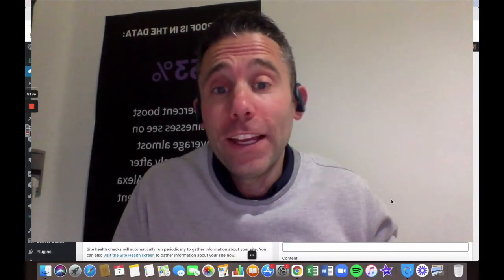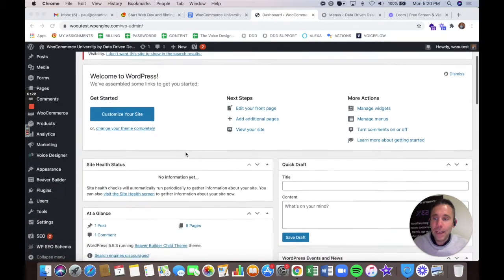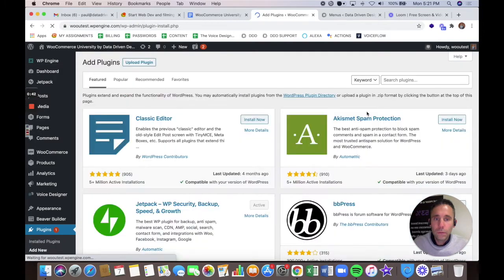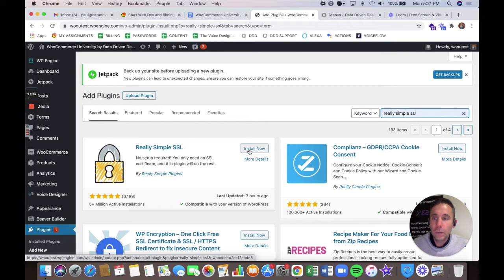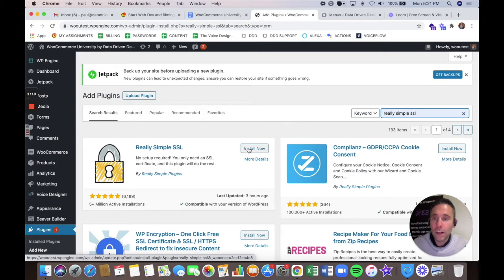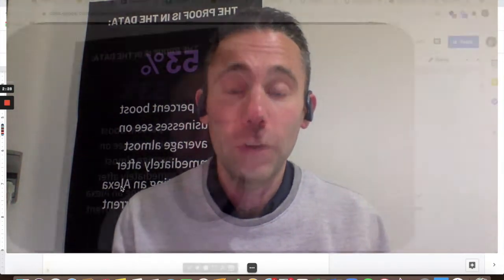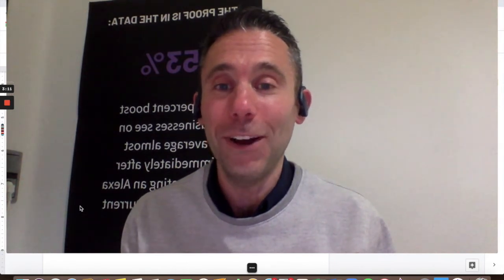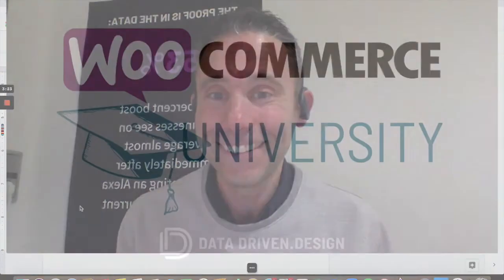WooCommerce University: Really Simple SSL And Launching Your Website To It's Live Domain Name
In this video I show you how to launch your WordPress website to it's primary domain name, install SSL and make sure SSL is activated using a plug-in called Really Simple SSL.